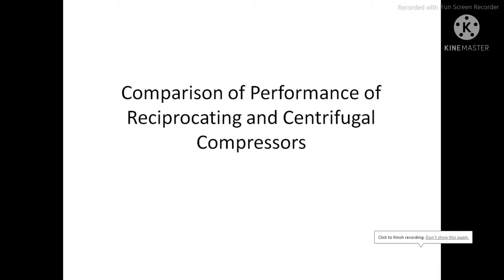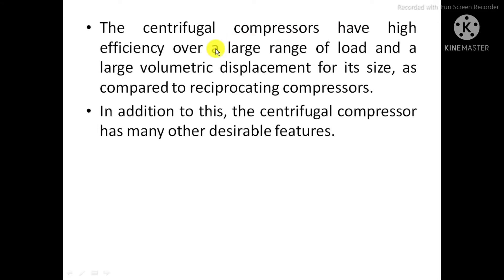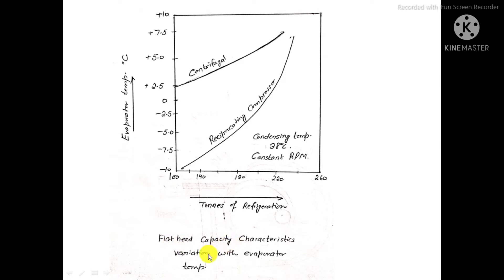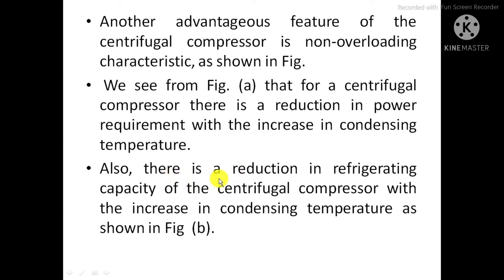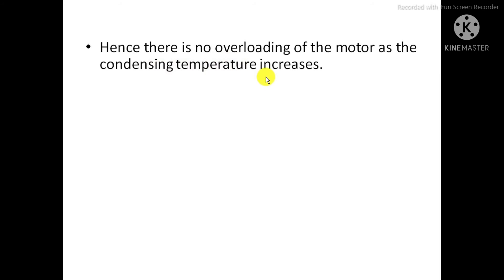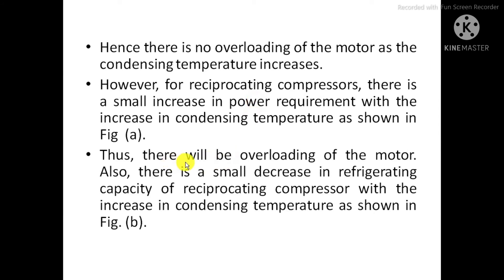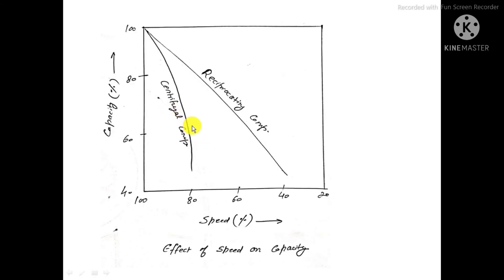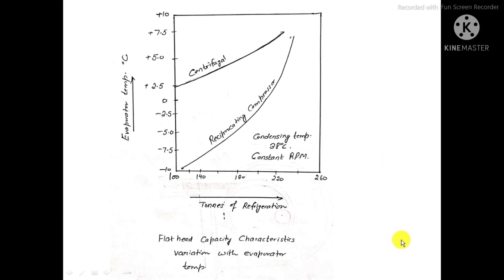Comparison of Performance of Centrifugal and Reciprocating Compressors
Reference: Refrigeration and Air conditioning by
RS Khurmi
Kine master app